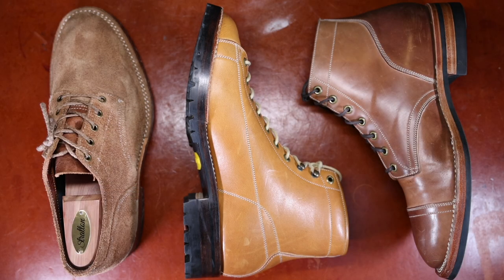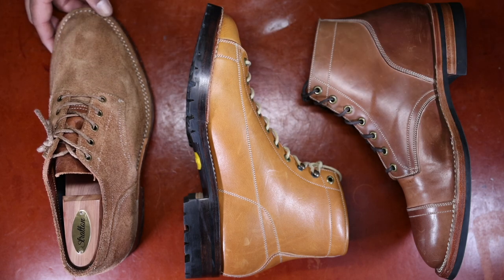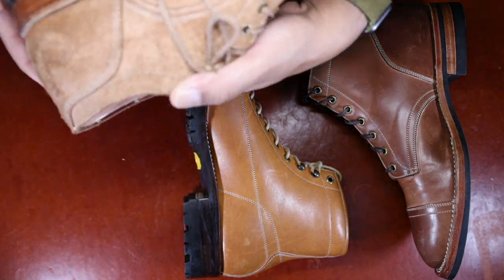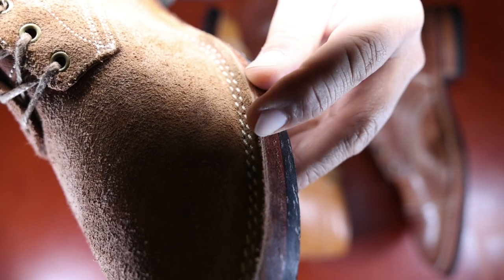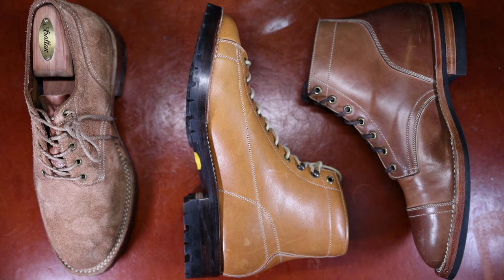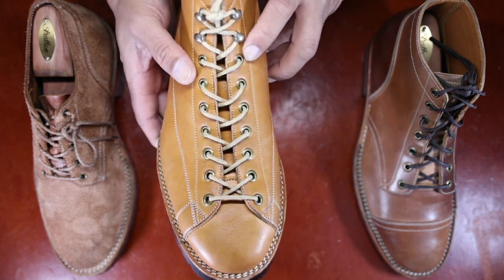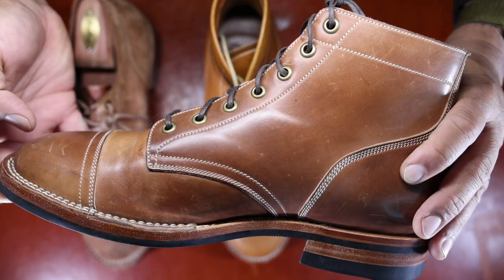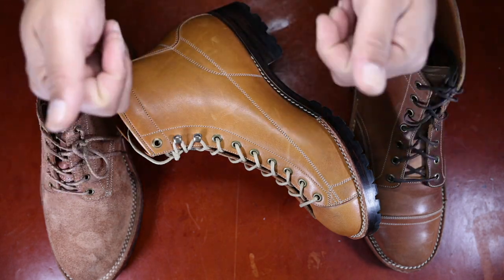Onderhoud Handmade Collection - World's Best Bootmaker Series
Today's video discussed Onderhoud Handmade, whom I consider to be among the very top eschelon of bootmakers currently manufacturing heritage/work wear style boots in today's boot enthusiast market and community. This video takes you through my collection and how I came to conclude that Onderhoud is among the best of the best.